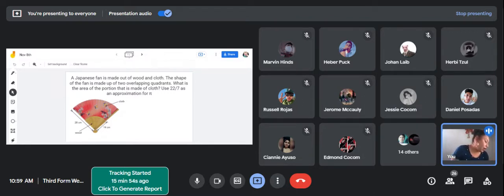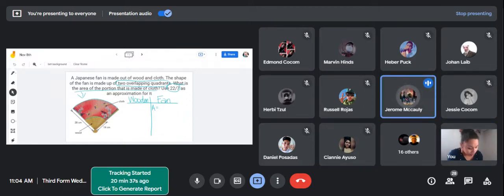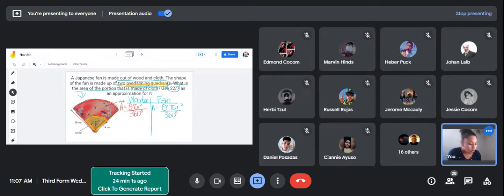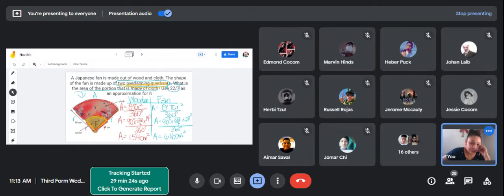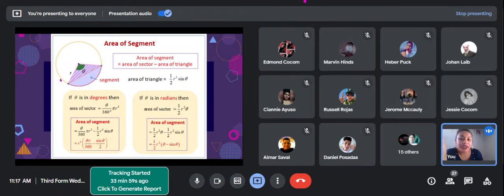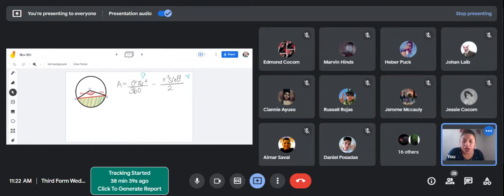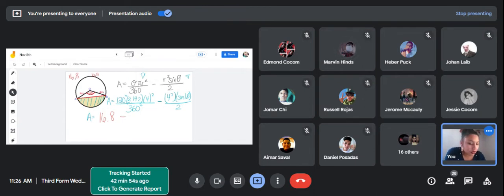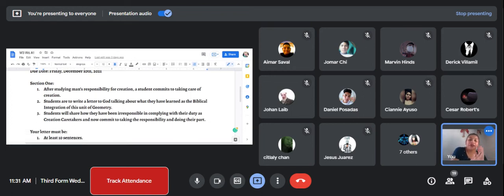December 8th, 2021 Mathematics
Third Form
Segment of a Circle